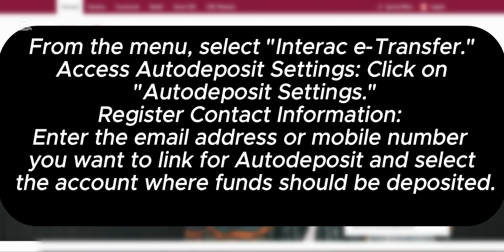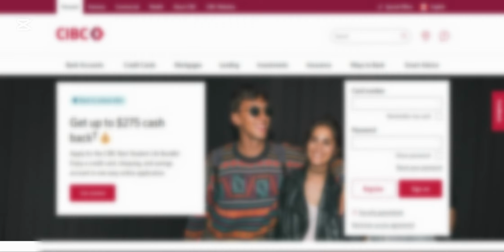HOW TO SET UP AUTO DEPOSIT CIBC 2025 (FULL GUIDE)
In this comprehensive tutorial, we walk you through the step-by-step process of setting up Auto Deposit with CIBC in 2025. Learn how to quickly and securely set up direct deposit to your CIBC account and ensure your payroll, government payments, and other regular deposits are automatically deposited directly into your account. Our easy-to-follow guide covers everything from logging into CIBC Online Banking to managing direct deposit settings through the CIBC mobile app.

By setting up CIBC Auto Deposit, you can enjoy seamless, hassle-free deposits without the need for physical cheques. Say goodbye to waiting for manual deposits or trips to the bank and let your CIBC account handle your direct deposit payments automatically. Stay ahead in 2025 by streamlining your finances with CIBC Auto Deposit!

Keywords & Search Terms:

Set up Auto Deposit CIBC 2025
CIBC Auto Deposit Setup
How to set up direct deposit CIBC
Direct Deposit CIBC tutorial
CIBC mobile app direct deposit
Auto Deposit for payroll CIBC
CIBC direct deposit 2025
CIBC Auto Deposit guide
Bank deposit setup CIBC
How to receive payments in CIBC 2025

time stamp
0:00 - intro
0:03 - how to set up auto deposit CIBC 2025